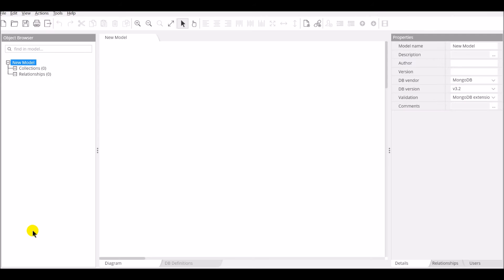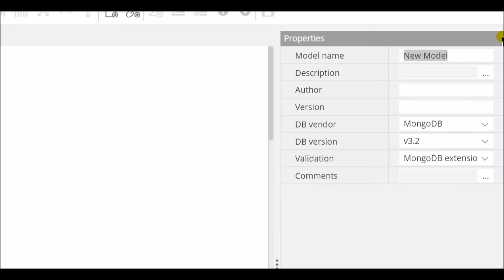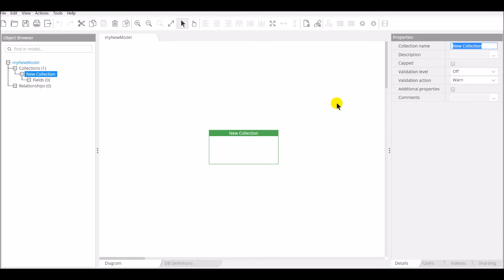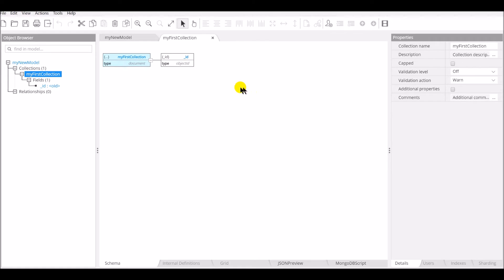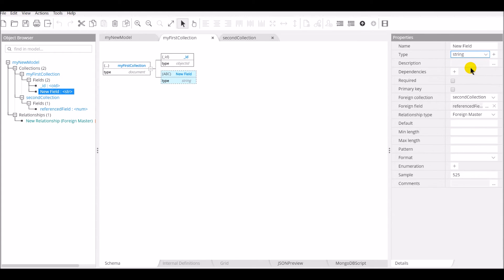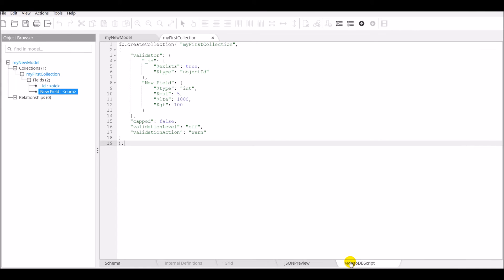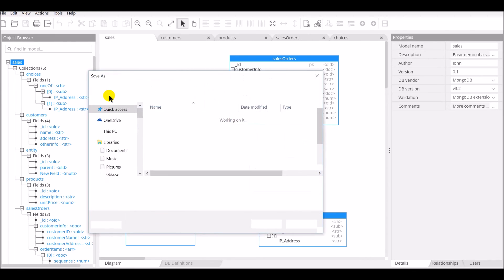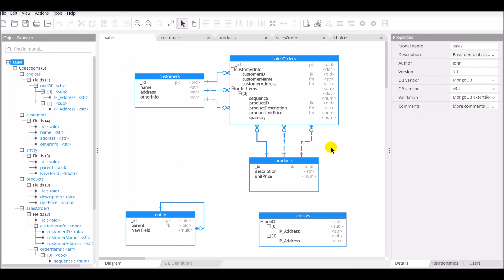Hackolade Forward-Engineering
- Data Modeling for NoSQL databases
Create a model from scratch, then generate a MongoDB createCollection script with validation, a Mongoose schema, or a detailed documentation in PDF.